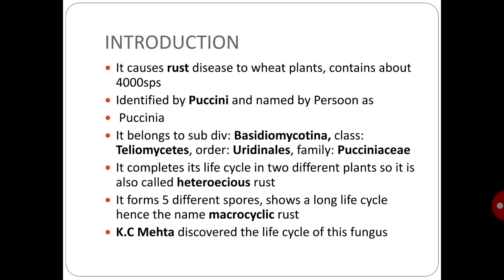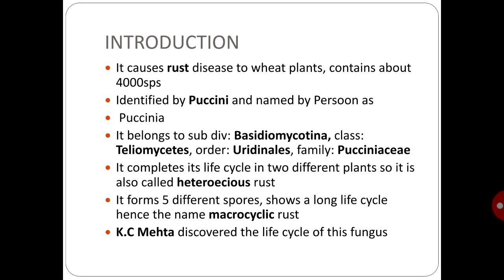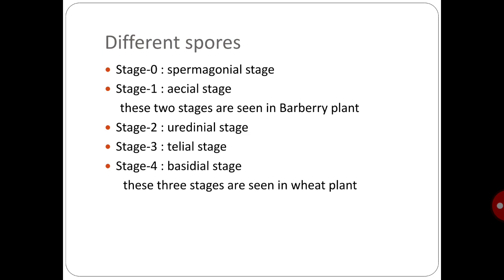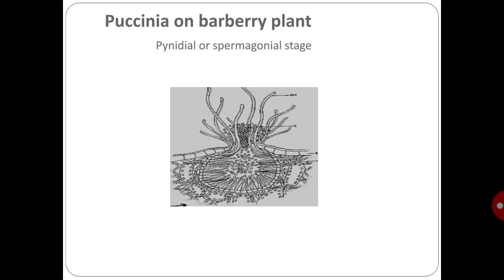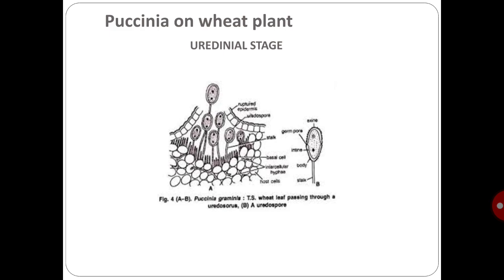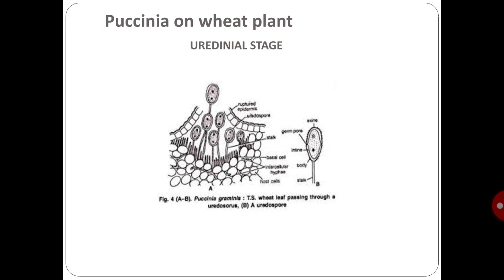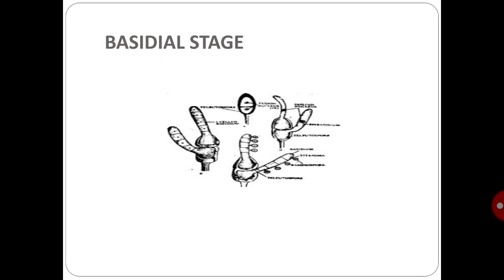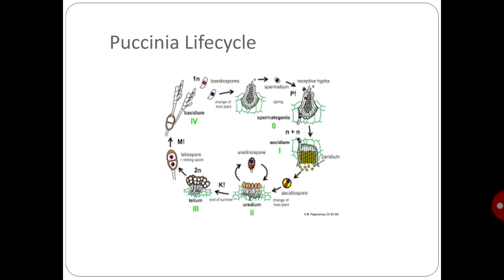Puccinia for English medium students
A video lecture of Botany for BSc english medium students